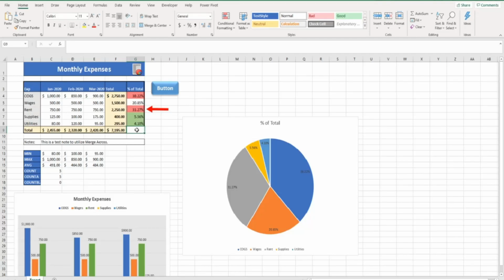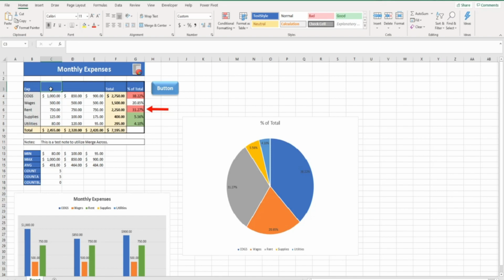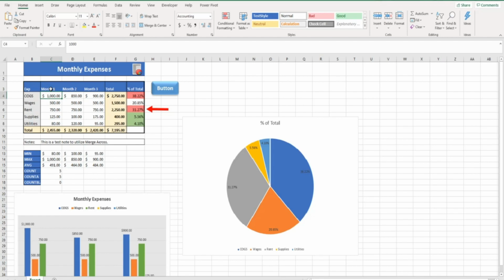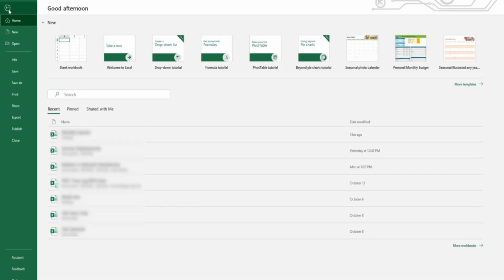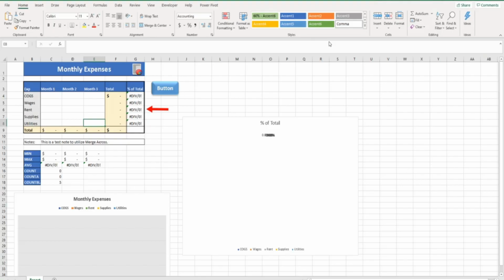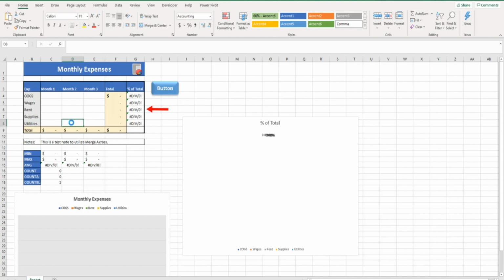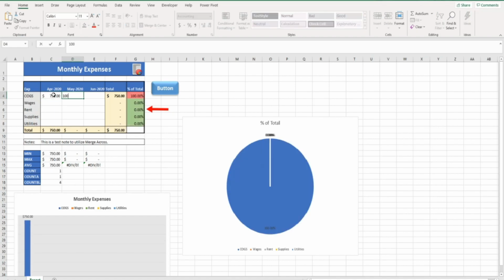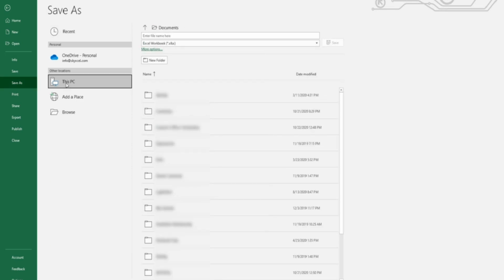How to Create an Excel Template? | Excel Template Creation Tips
Learn how to create custom Excel templates and streamline your workflows! Join PaperKnowledge for a step-by-step tutorial on designing templates tailored to your needs. Unlock the power of organization and consistency in your spreadsheets.

If you found this video helpful, remember to hit the "Like" button and share it with others. Let's excel together in template mastery!